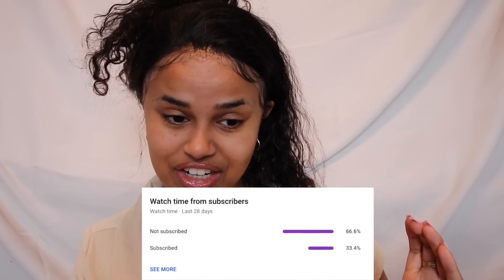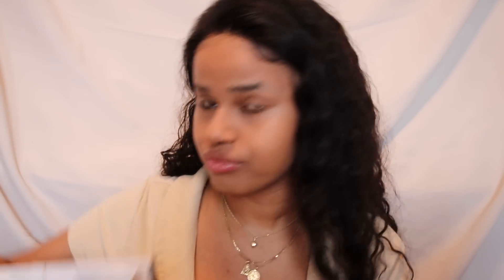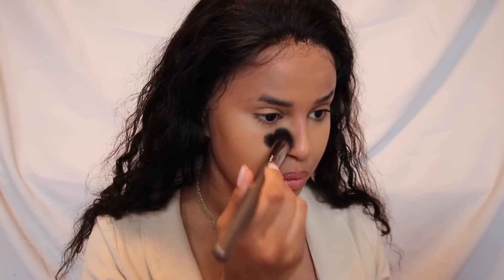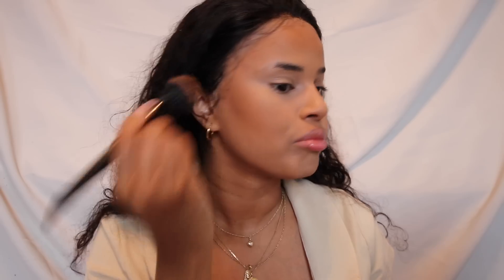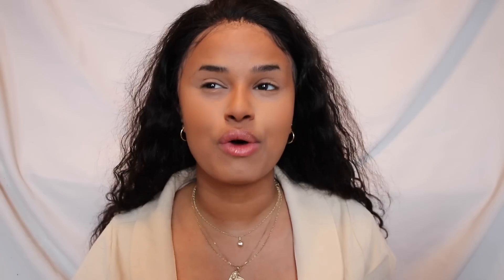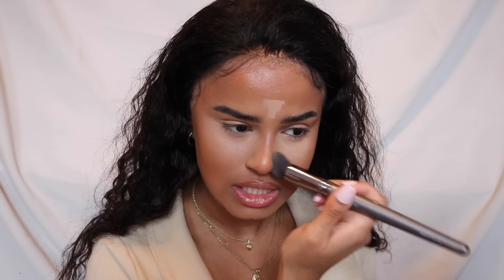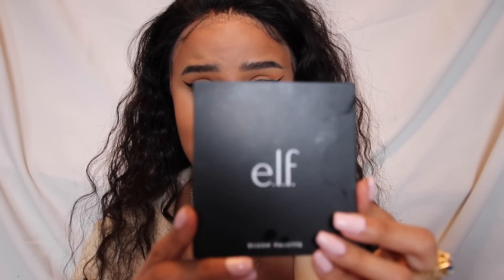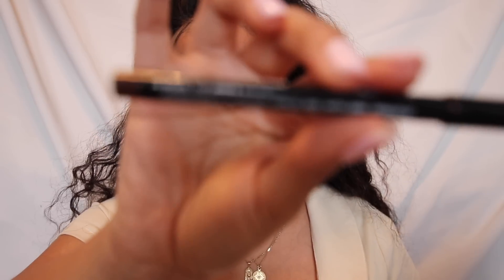Everyday DRUGSTORE Makeup *Getting Glam for Instagram* | Lets get real about quarantine.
Product List:
Eyebrow Gel
Eyeshadow Palette
Liquid Eyeliner
Eyelashes: ALICE False Eyelashes 3D Faux...
Lip Liner
Setting Spray

Hey, thanks for clicking!! I've been getting
 a lot of questions on how I do my makeup recently on Instagram, and I finally showed you guys an in-depth fully DRUGSTORE Makeup tutorial on my go-to look as of late,